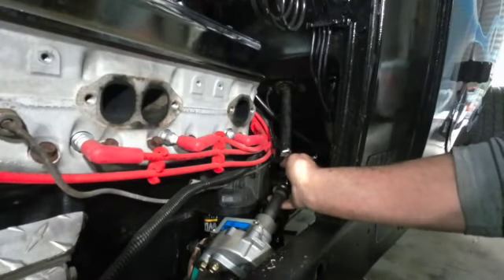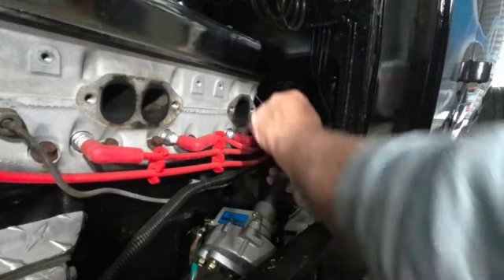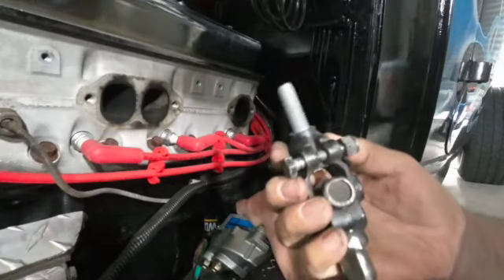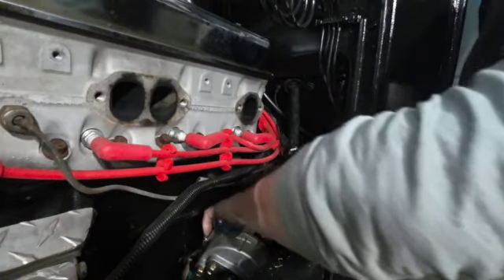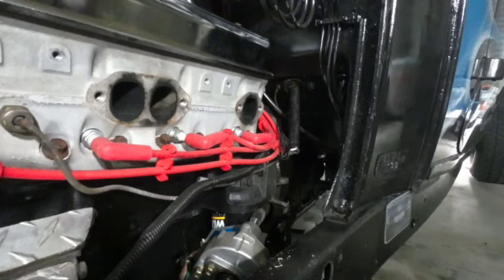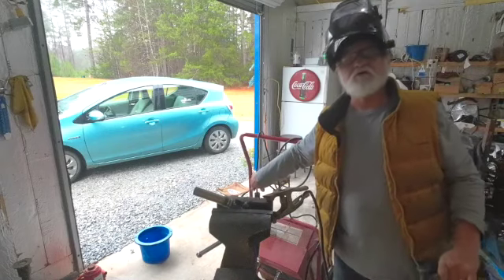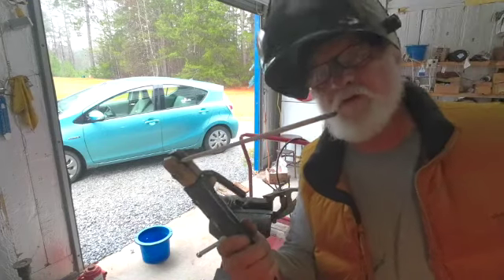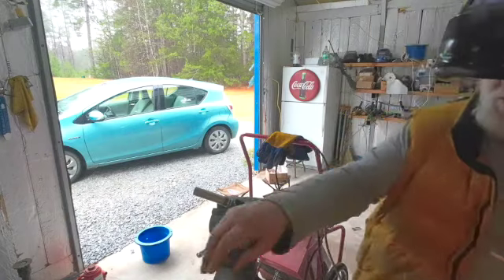Electronic power steering assist for hot rod 6 fabricating the new shaft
I decided to install the Prius electronic power steering assist unit in my '32 Studebaker.    I've also been planning to make a similar install in my '64 Rambler but the fat tires on the front of the Studebaker made it hard to steer, even while rolling and since it's a fender-less car with no fenders to hinder I thought I'd do it first.  This is the fourth video of the series.